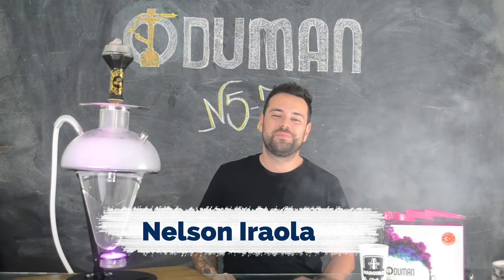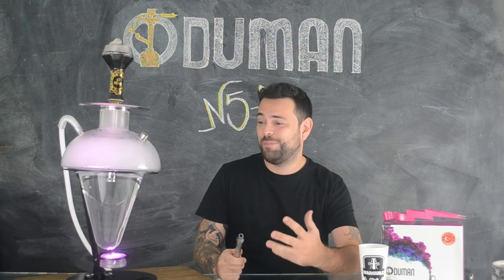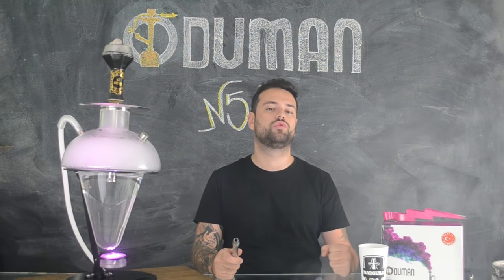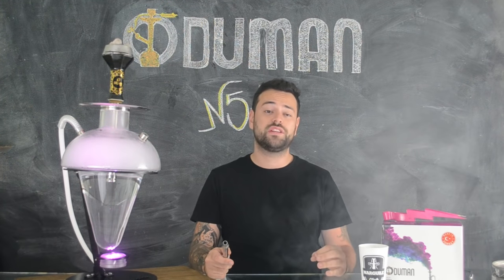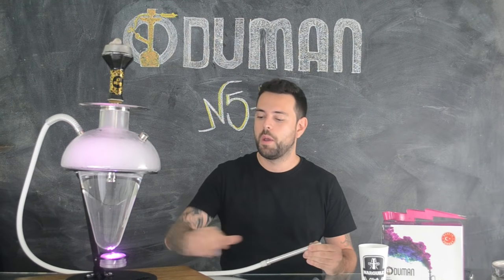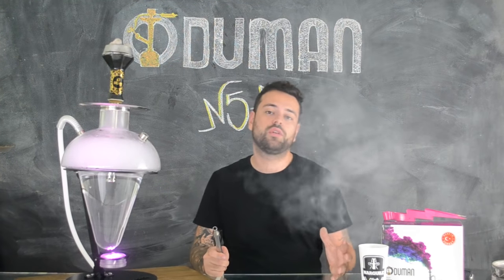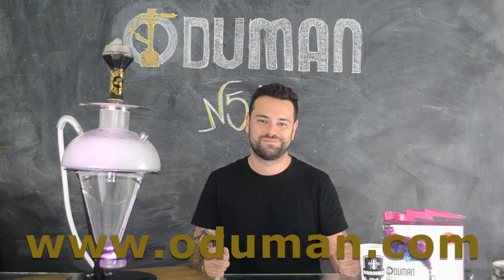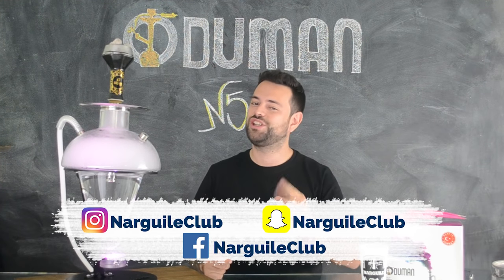Oduman - N5-Z HOOKAHVIEW 04